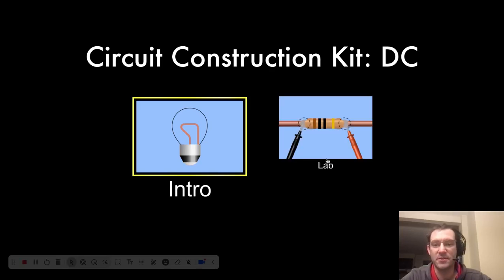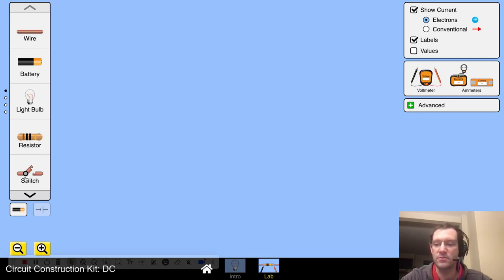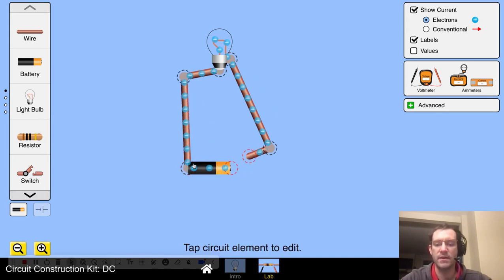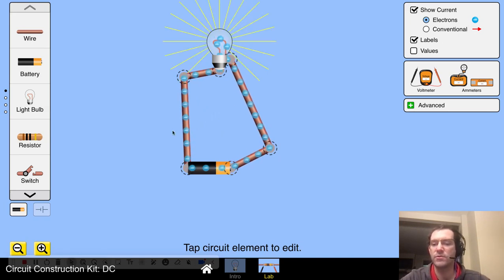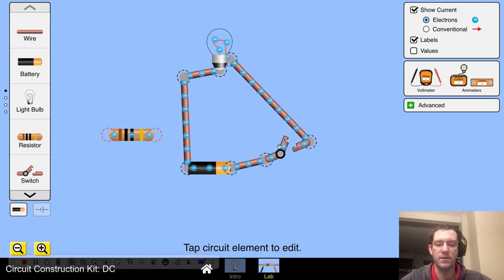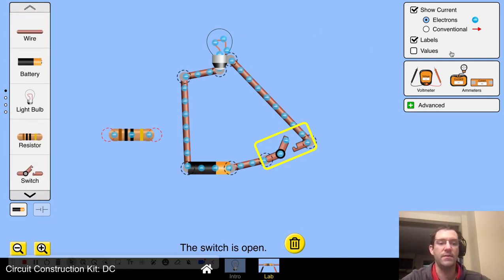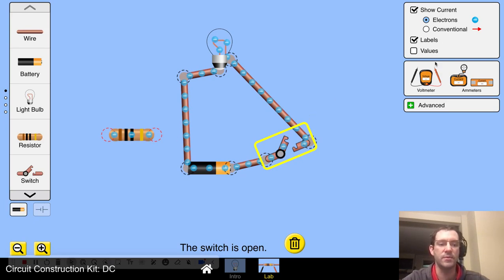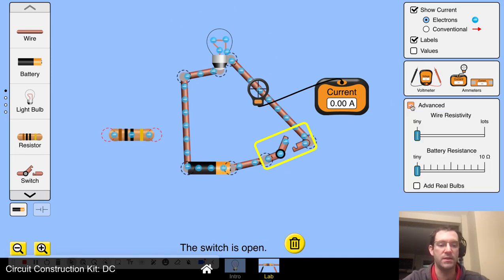Phet Circuit Builder Introduction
This video shows how to use the basic tools in Phet DC current circuit builder.